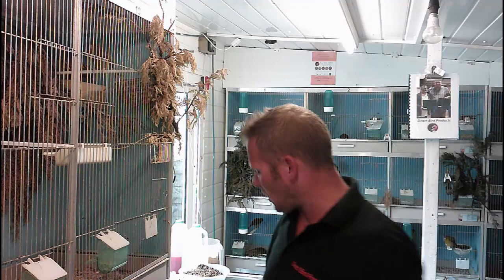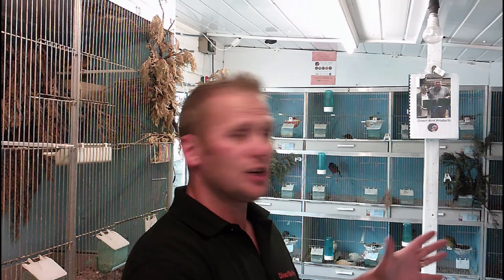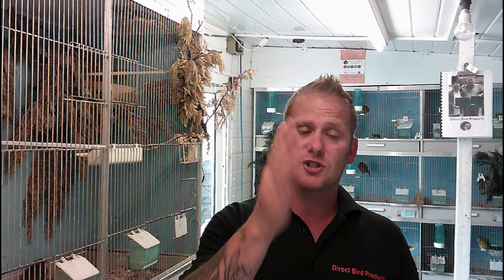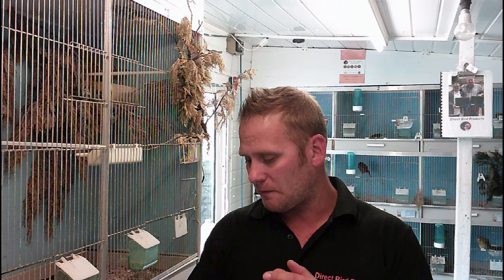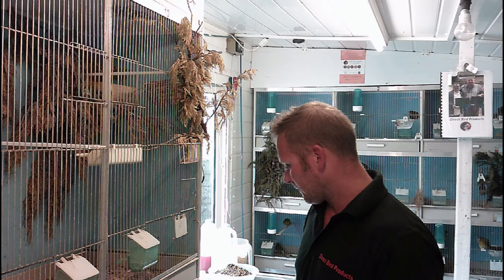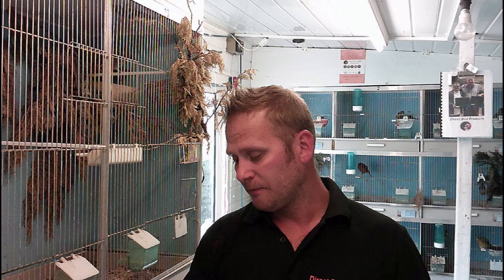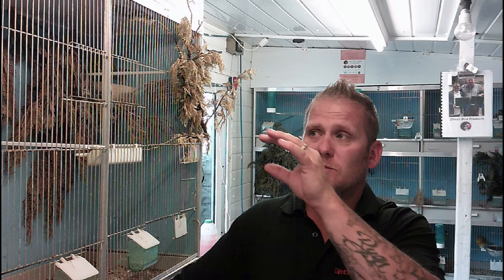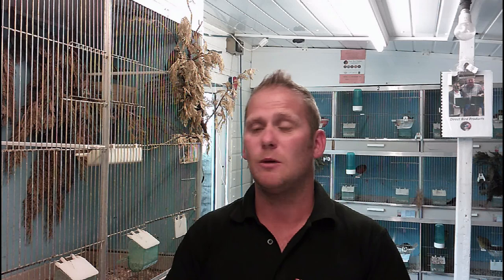Birds in the moult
Feathers everywhere in the bird shed